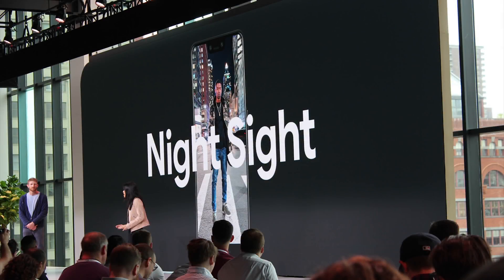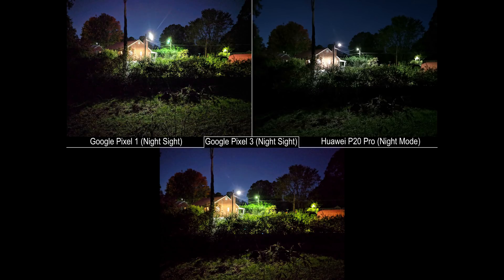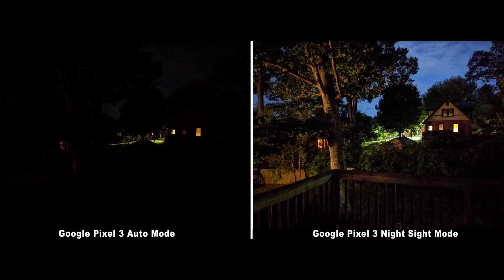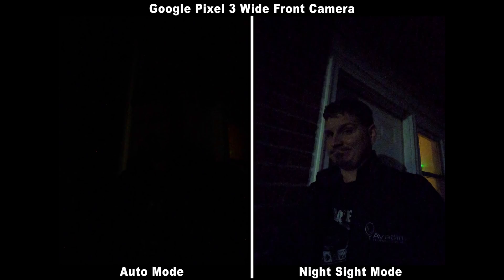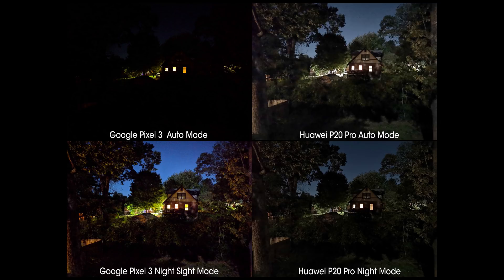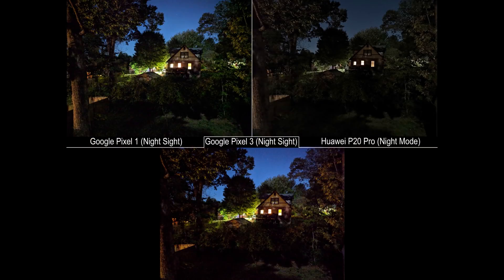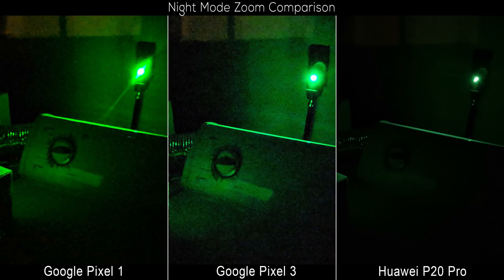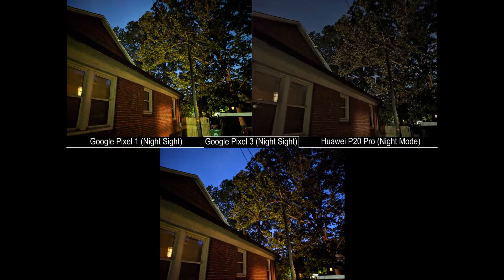Google Night Sight Preview - It's a Game Changer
Google announced Night Sight mode for Google Camera at the Pixel 3 unveiling just the other week, but the mode has been suspiciously absent from the Pixel 3 since its launch. Thankfully the folks over at XDA have made a beta version of the update available, and we're taking a look at the difference it makes on the Pixel 3, as well as the Pixel 1 and Pixel 2, and even comparing it to the only other big night mode around on the Huawei P20 Pro. Does Night Sight live up to the hype? You'll find out here, and be sure to check out the gallery below to look at everything in up-close detail.